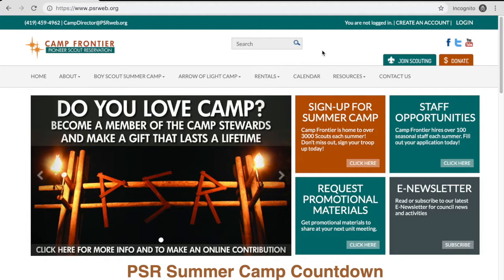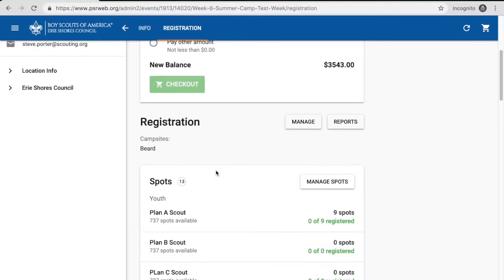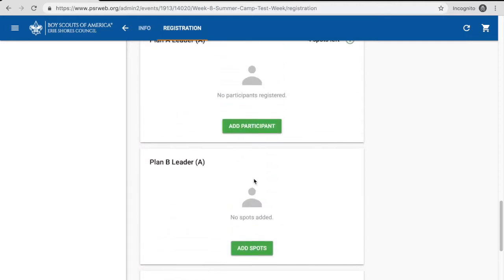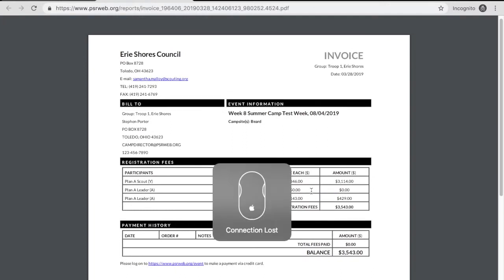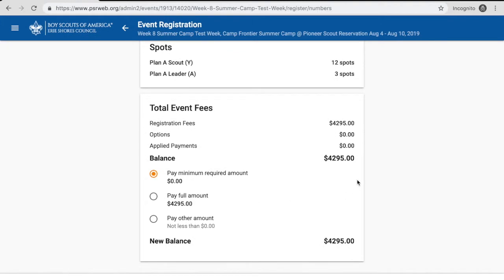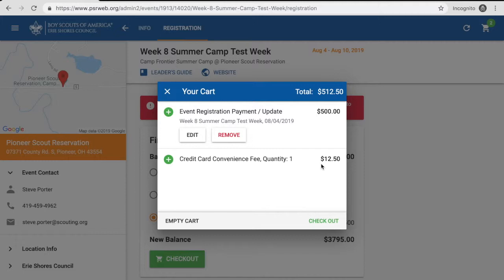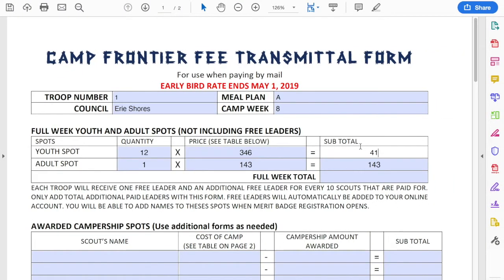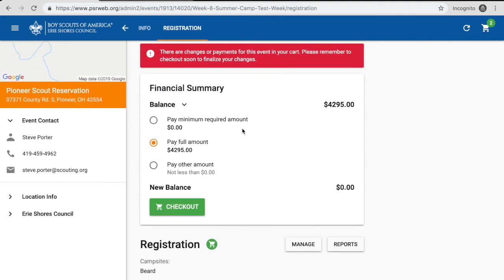Managing and Paying for Spots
A brief video detailing how to manage and pay for summer camp spots with online registration software.